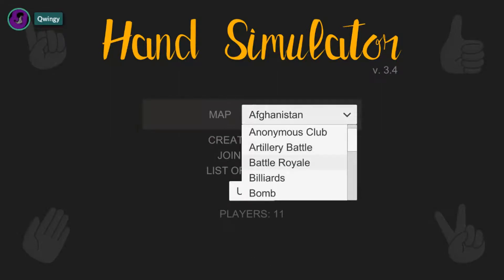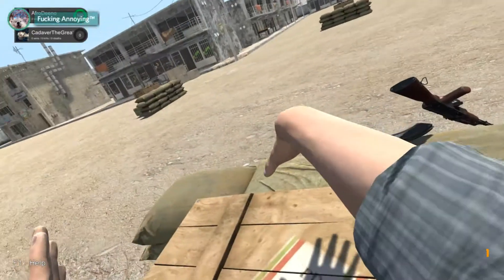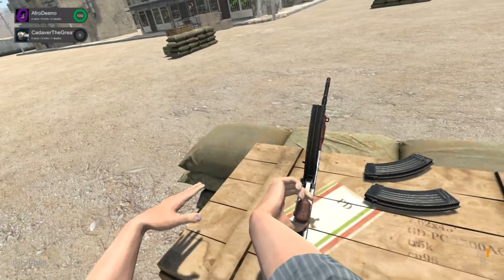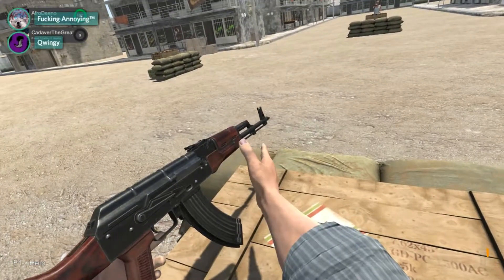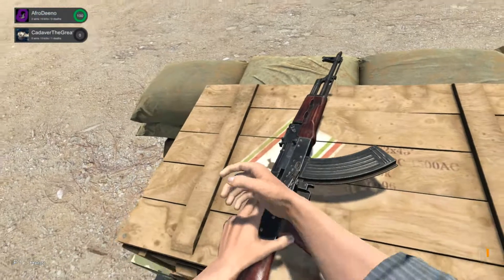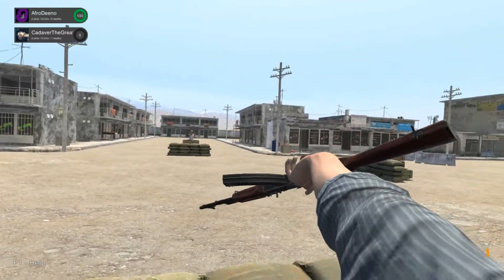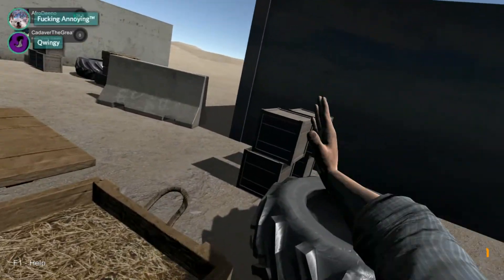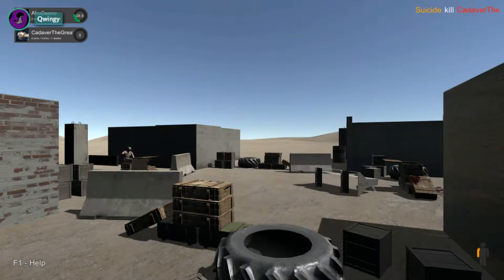TOP 10 AK BETRAYALS | Two Brothers Play: Hand Simulator #2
Did you like the video? Did you hate it? Do you have any suggestions for future games/videos either with myself or friends?

I have a Makeup Channel now!